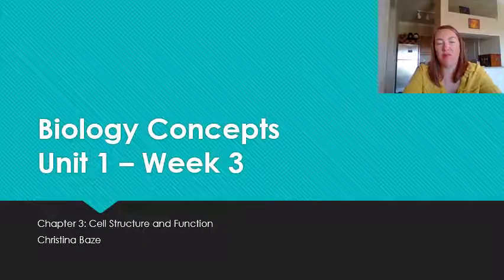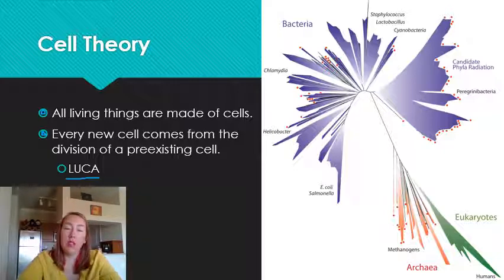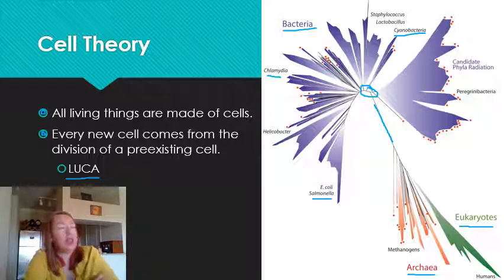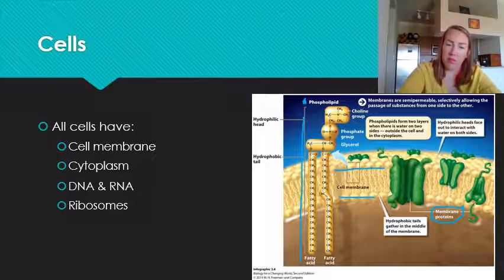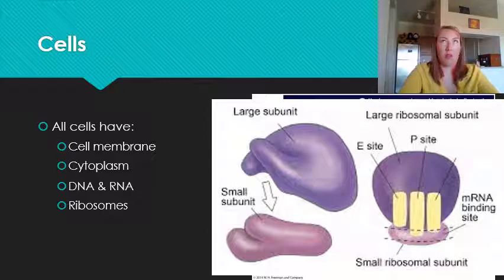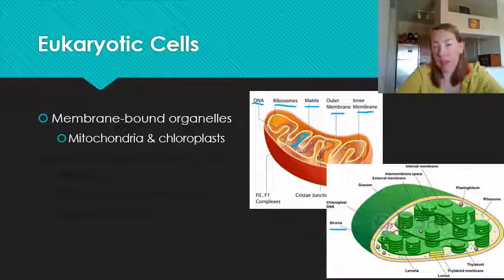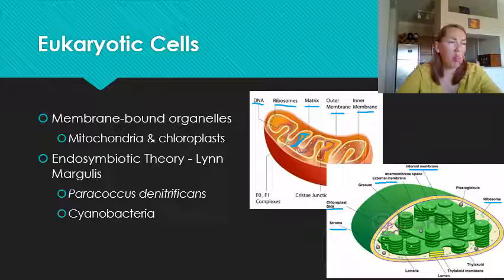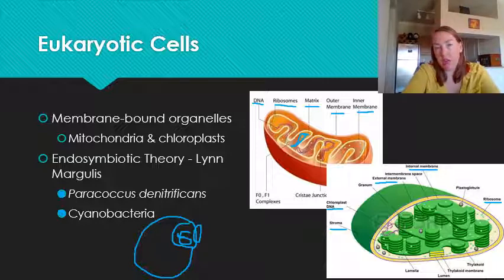Lecture 3.1 Video